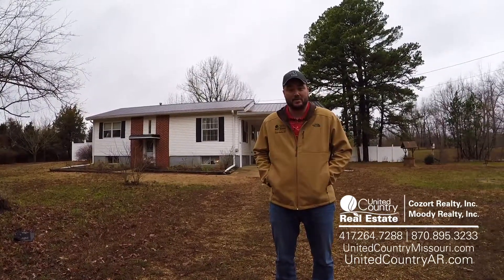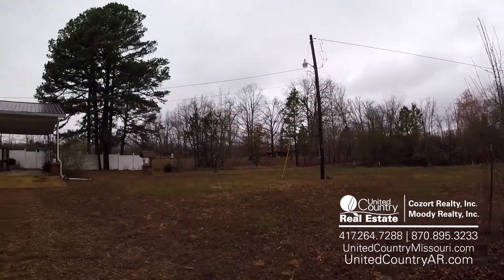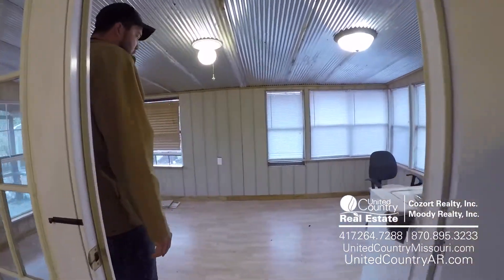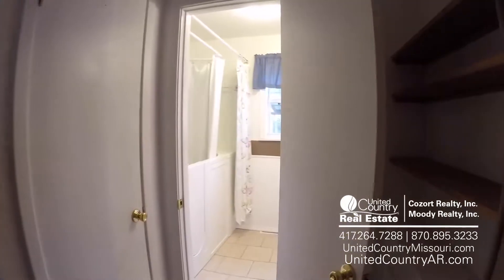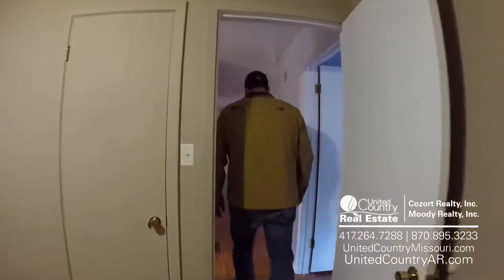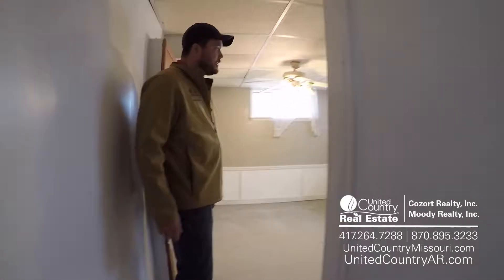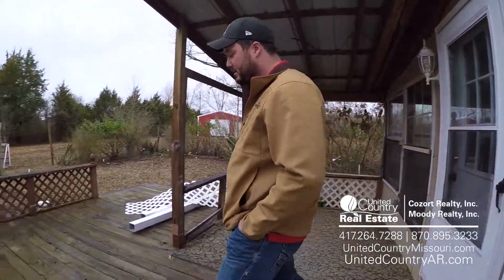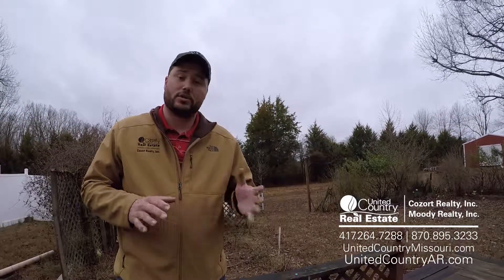Home for Sale in Ripley County| United Country Cozort Realty, Inc.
This 3 bed 2 bath split level hom ecome complete with a large yard, mature trees, good landscaping, and large shed. Home is in the country but still within easy driving distance to town. Home is close to the Current River, for fishing and recreational purposes. Home was newly remodeled throughout the bulk of the home. Home also has two living areas and lots of storage. Proerty has a garden area next to the shop. Property is close to Doniphan, Missouri.

UnitedCountryMissouri.com